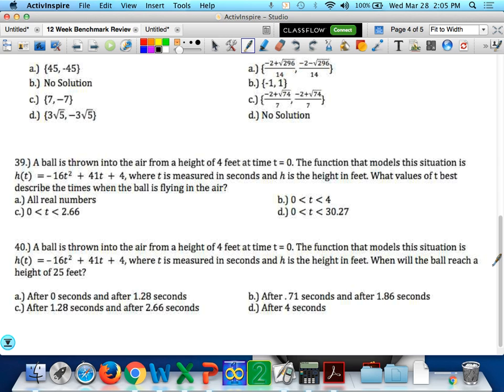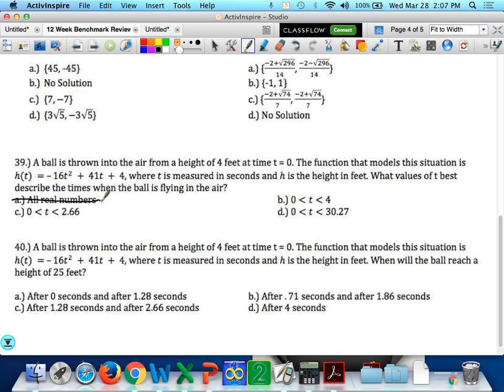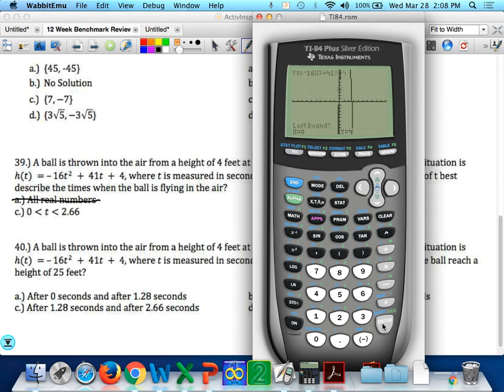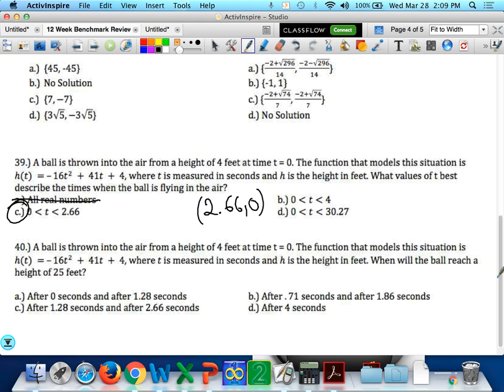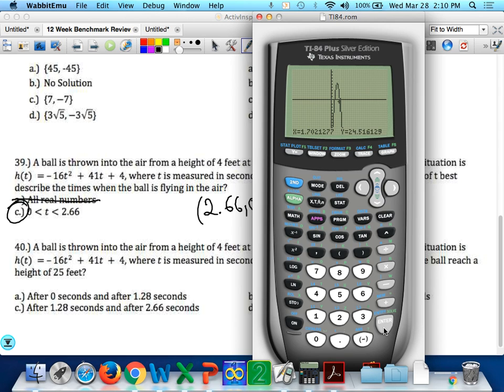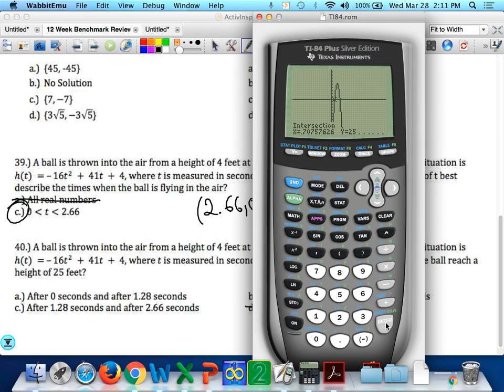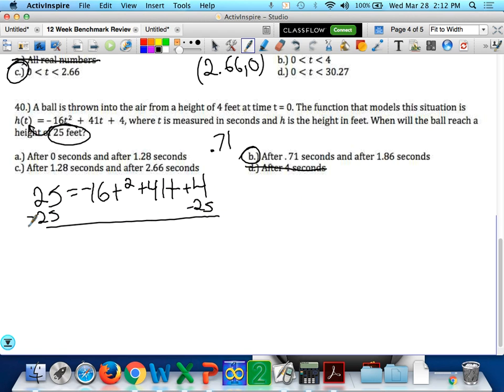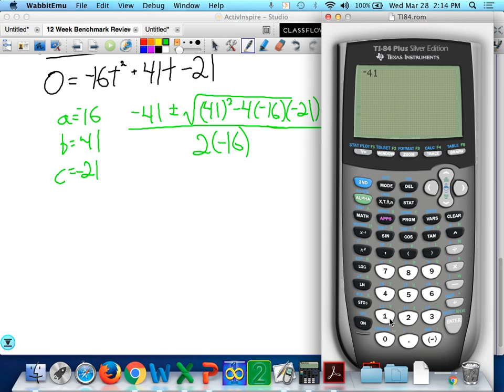12 Week Benchmark Review #8